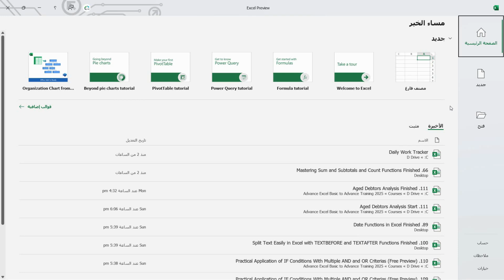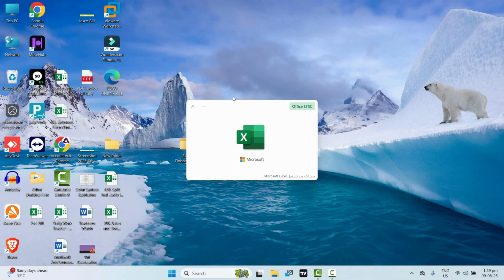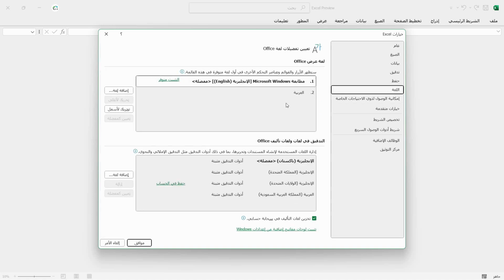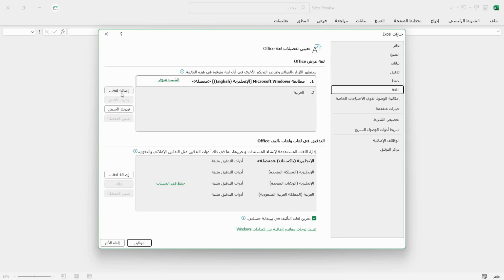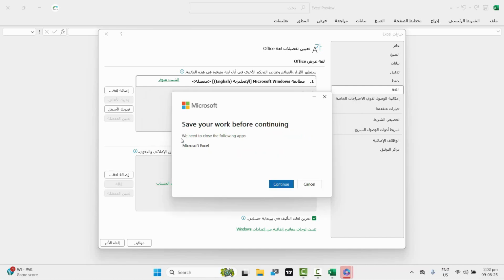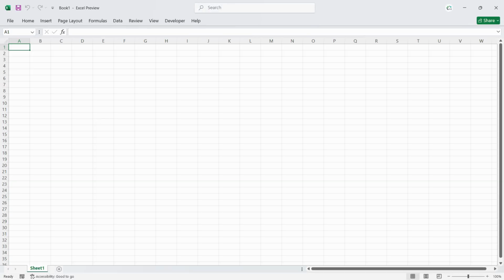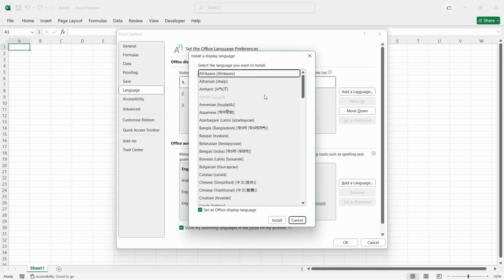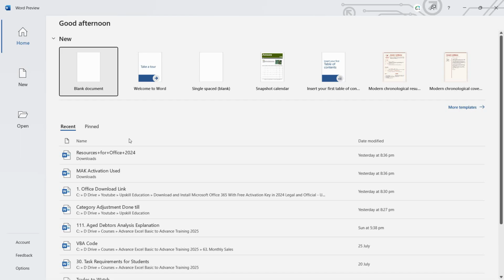How to Change Language in Microsoft Office from Arabic to English | Step-by-Step Guide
Learn how to change language in Microsoft Office from Arabic to English easily with this step-by-step guide. Whether you’re using Word, Excel, or PowerPoint, this tutorial will help you switch your Office interface and editing language settings quickly. Perfect for beginners and professionals who want to work in English without confusion.

What you'll learn:

How to change Microsoft Office language from Arabic to English

Step-by-step guide to switch interface and editing language

Change language in Word, Excel, and PowerPoint

Microsoft Office settings for English users

Quick fix for Office language problems